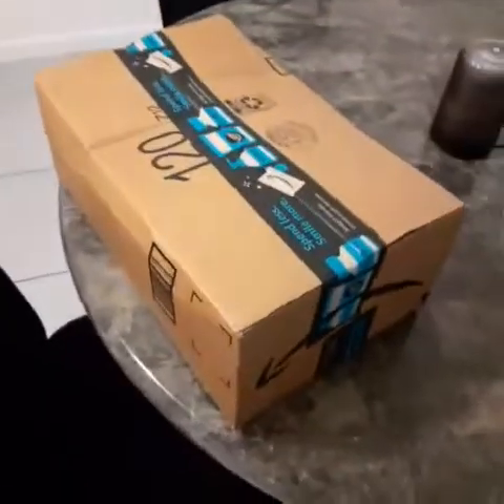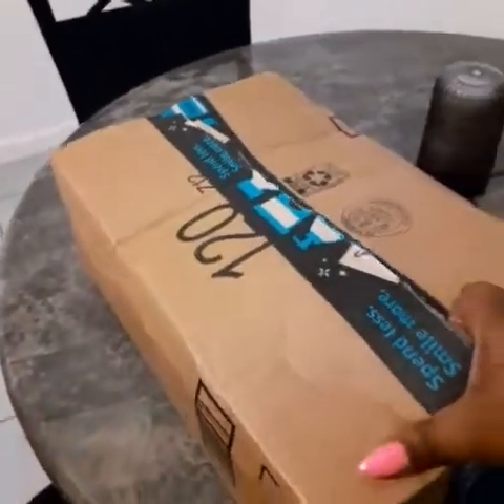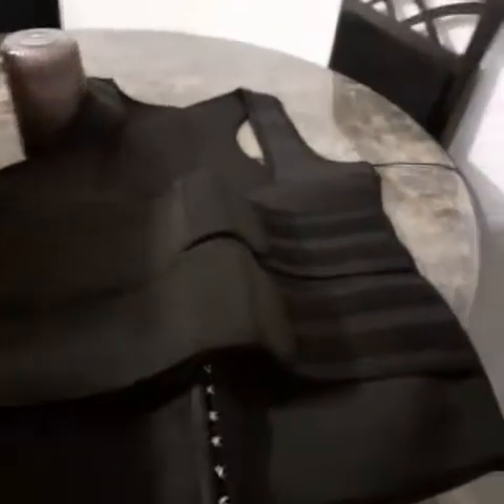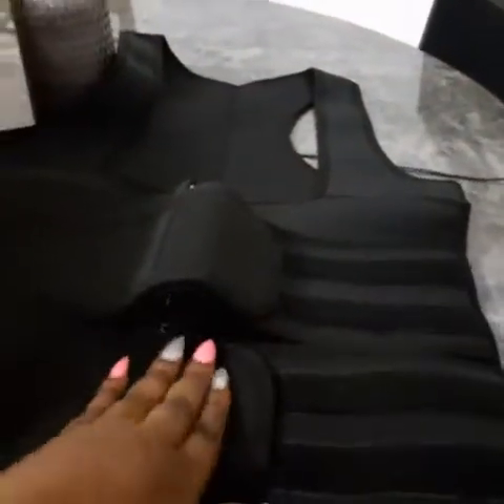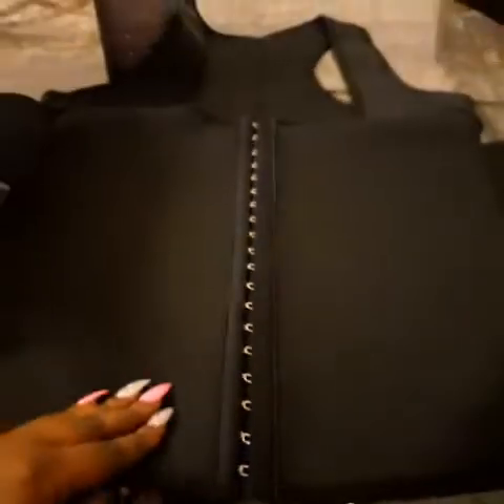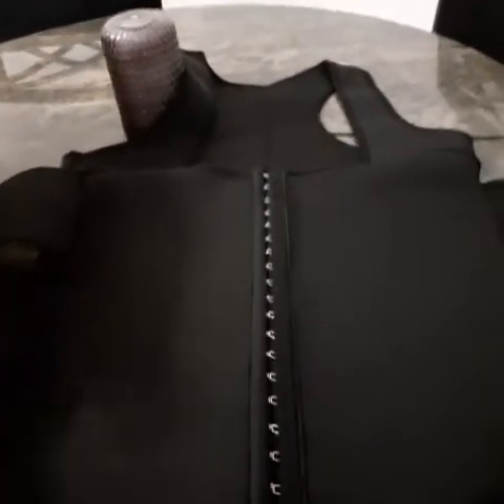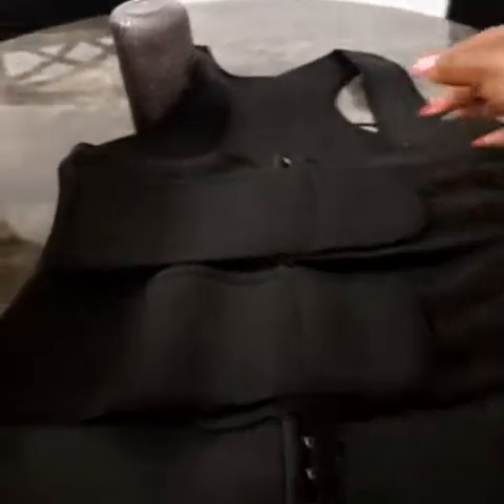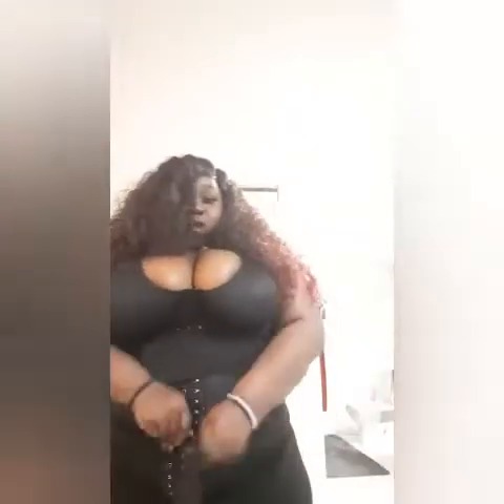Unboxing😲Waist trainer Fine from Amazon $25🤯🤫💪🏾(Weightloss Journey)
WAIST TRAINER

💌Welcome to MAD'SWORLD! But the road isn't always easy, no matter what comes my way, I always try to put my best foot forward and keep my head held high.😇 I created this channel to share my WEIGHT-LOSS JOURNEY and my PERSONAL LIFE EXPERINCES. I'm not perfect, but I hope to stay focus and grow as an individual who may hopfully inspire others. Please join me and follow me on this adventure. Please!!! Welcome to my world.💋💋💋

Song
Talk Dirty
Artist
Doja Cat
SME (on behalf of Kemosabe Records/RCA Records); LatinAutor - Warner Chappell, Kobalt Music Publishing, LatinAutor - SonyATV, LatinAutorPerf, LatinAutor, AMRA, SOLAR Music Rights Management, Warner Chappell, Sony ATV Publishing, UMPI, BMI - Broadcast Music Inc., UNIAO BRASILEIRA DE EDITORAS DE MUSICA - UBEM, and 11 Music Rights Societies

Listen ad-free with YouTube Premium
Song
Talk Dirty
Artist
Doja Cat
SME (on behalf of Kemosabe Records/RCA Records); LatinAutor - SonyATV, ASCAP, SOLAR Music Rights Management, Sony ATV Publishing, Warner Chappell, BMI - Broadcast Music Inc., LatinAutor, AMRA, LatinAutorPerf, UNIAO BRASILEIRA DE EDITORAS DE MUSICA - UBEM, LatinAutor - Warner Chappell, Kobalt Music Publishing, UMPI, and 12 Music Rights Societies